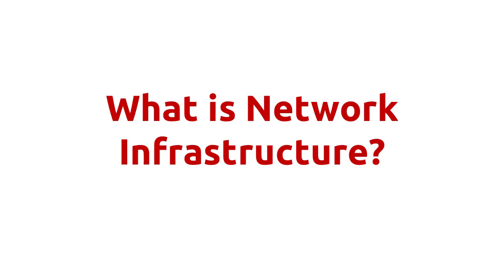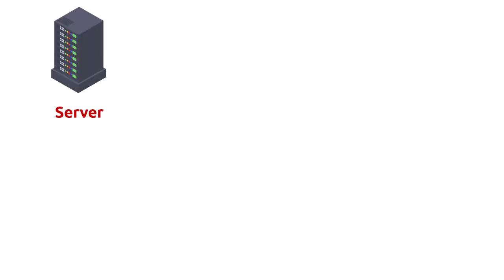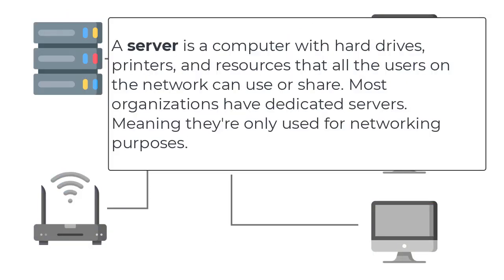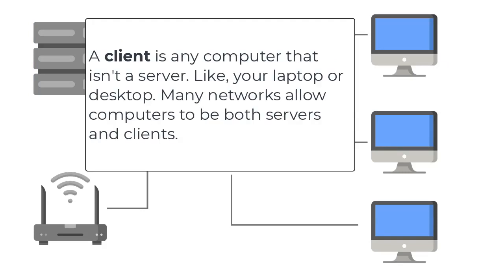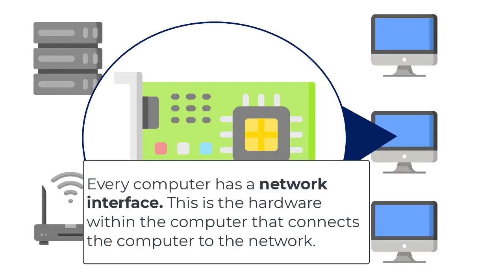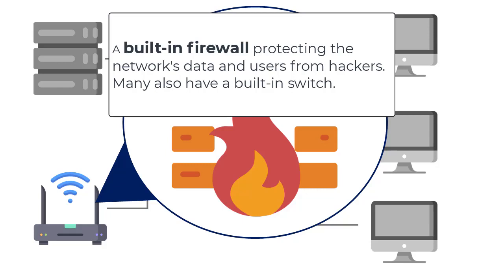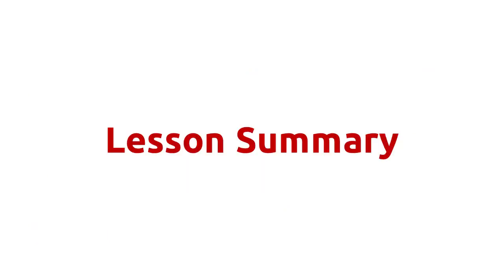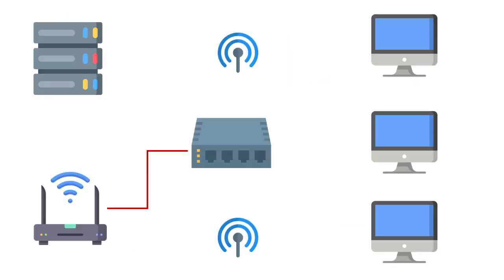What Is A Network?